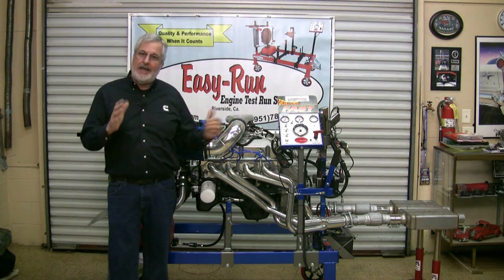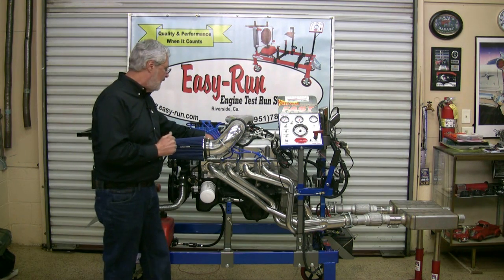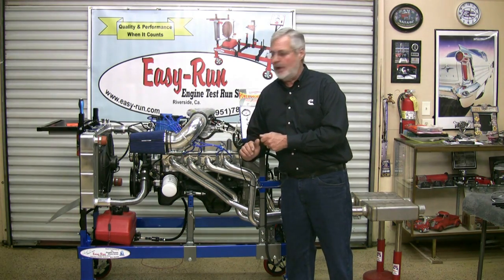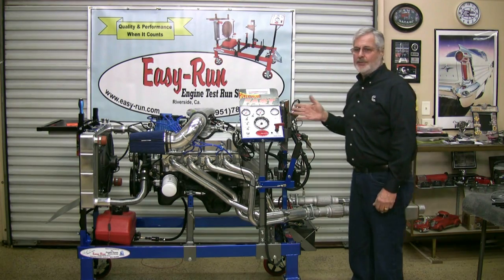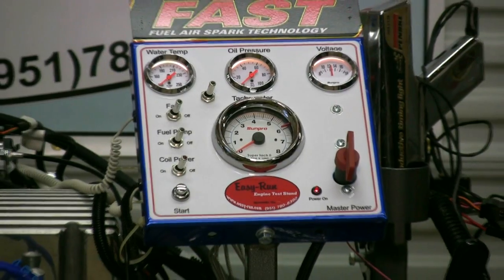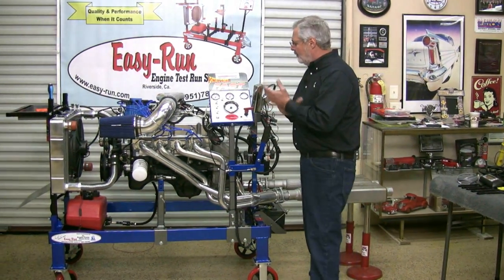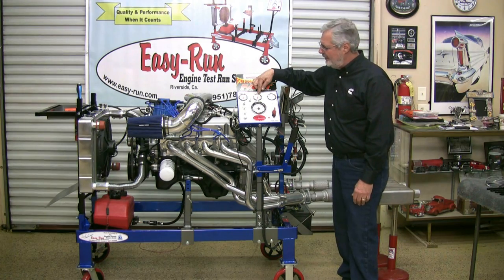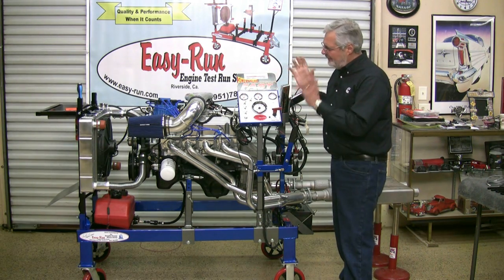Easy Run Final Feb 28.avi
2012 Douglas County Humane Society Raffle Engine